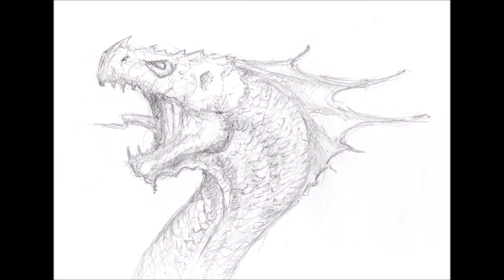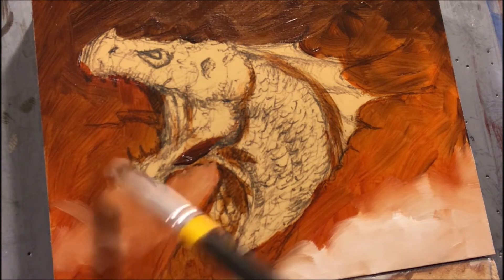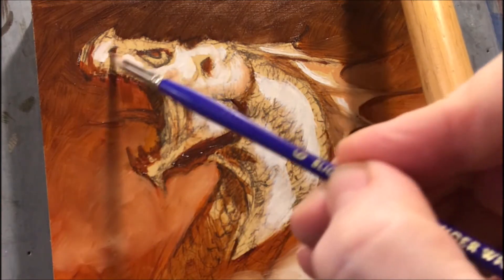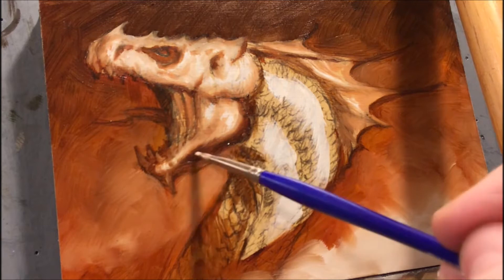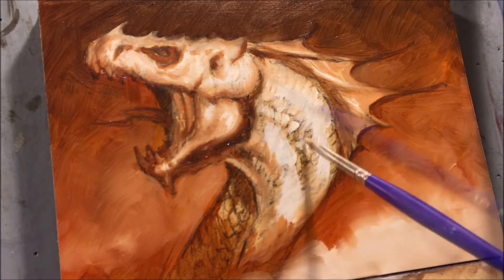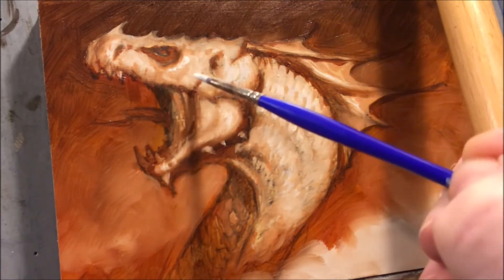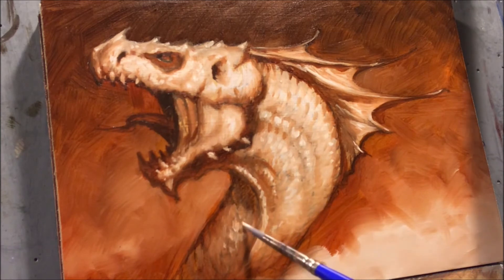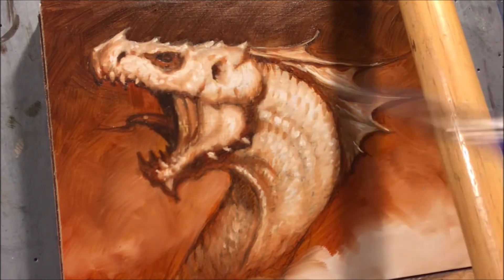Small Dragon Study Painting #16 with process narration from Matt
This painting was inspired from a dragon drawing done during the month of drawing dragons: Dragonary 2022.

The painting is a part of a series called Release the Small Dragon Paintings.
This is #16 of 9 in the series.
The oil painting is 5 x 7 inches on Masonite.